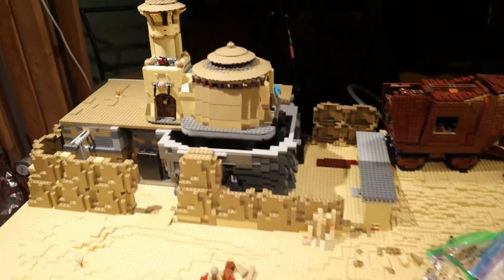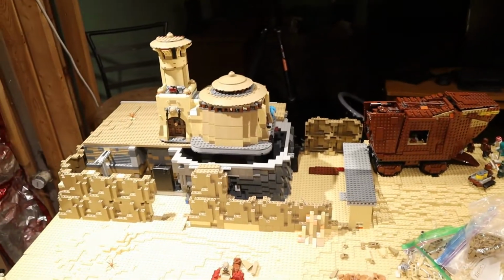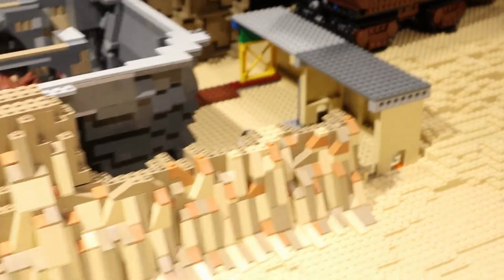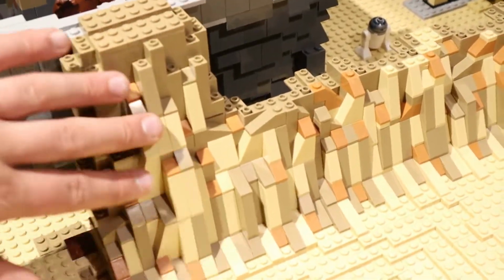LEGO Star Wars Tatooine MOC Build - Episode 73 - More Jabba! Are You Kidding Me?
Assistant "Makes Progress" on Jabba's Mountain for our Lego Star Wars Tatooine MOC. We are in the final episodes of the Tatooine MOC now!!

Lobricks is a  channel dedicated to Star Wars and Legos. This MOC series features a step-by-step build of a giant Tatooine Lego display. The channel among other things includes Lego product reviews.